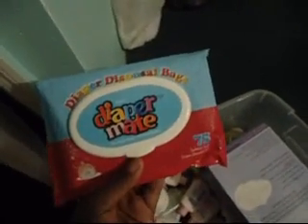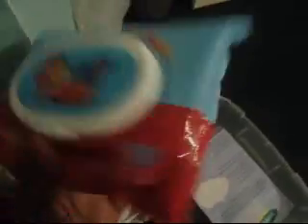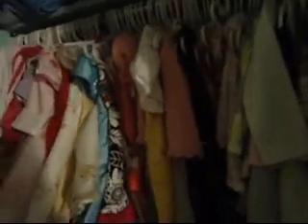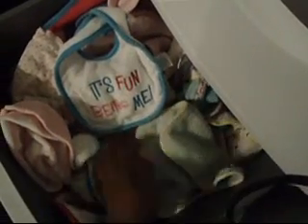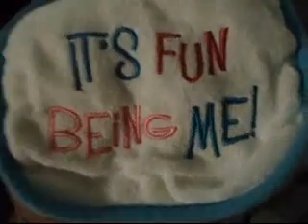Leah's Crazy Closet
First look at Leah's closet!!! FINALLY